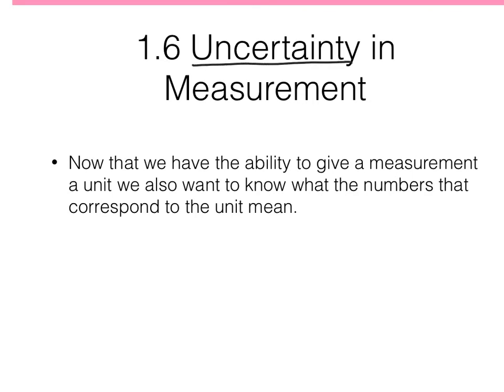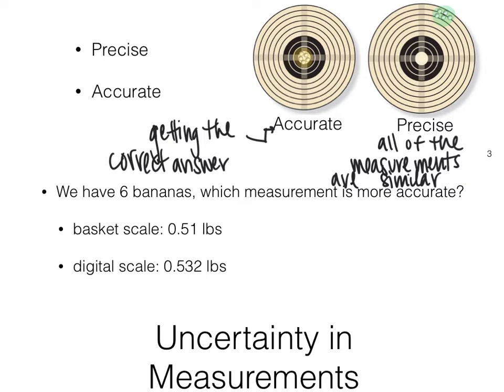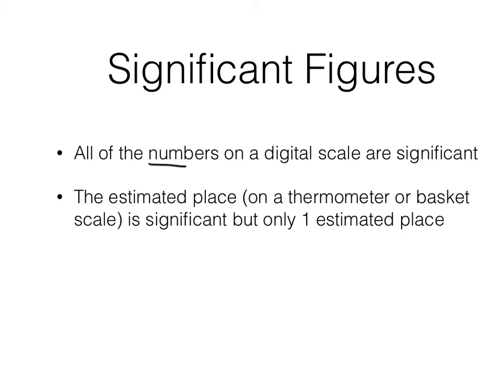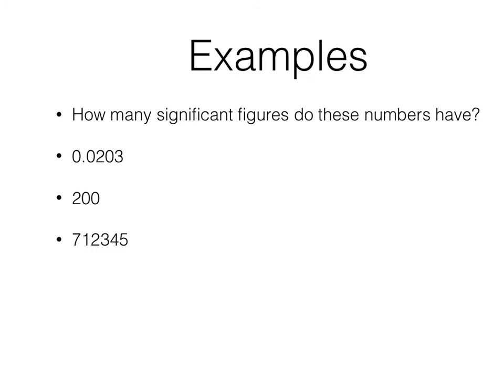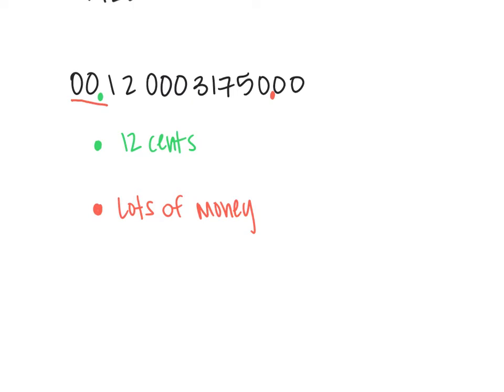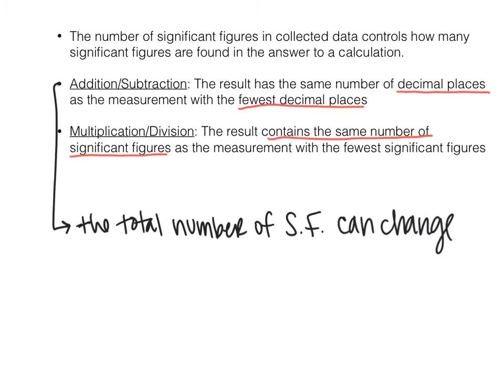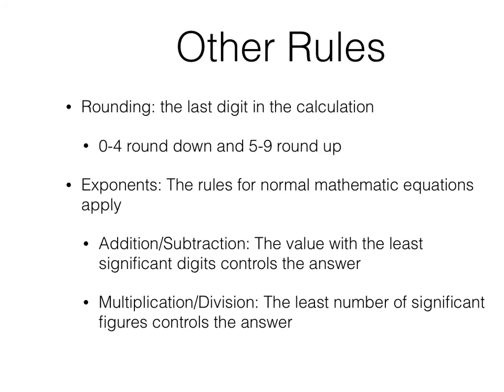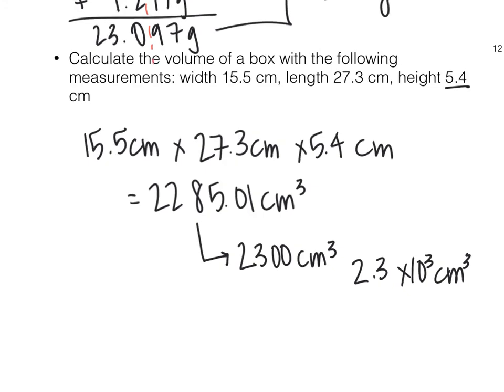1 6 Uncertainty in Measurement